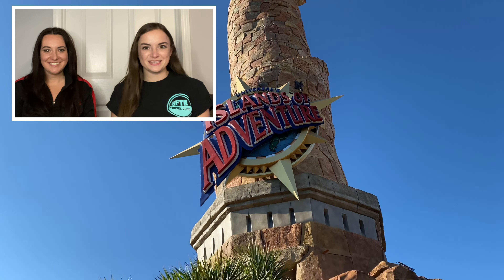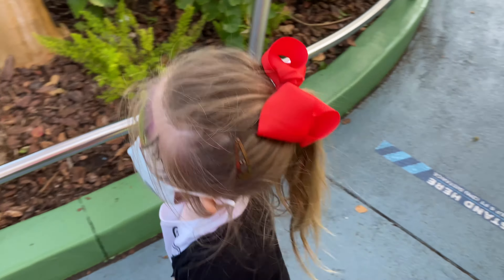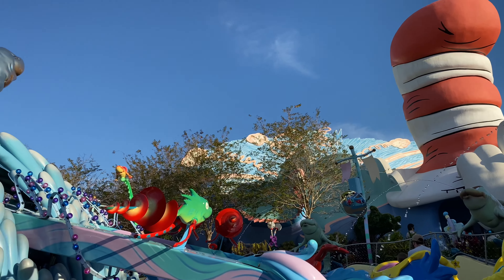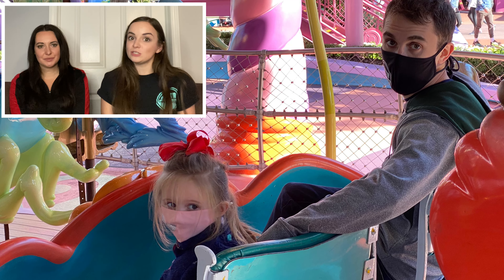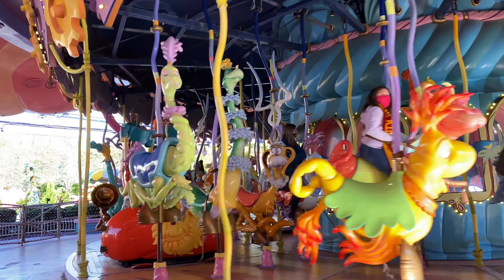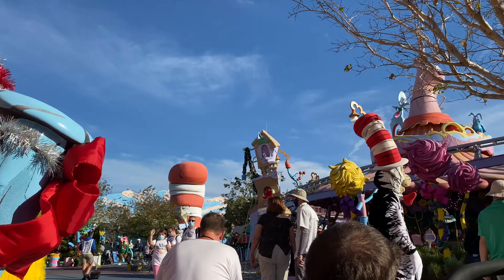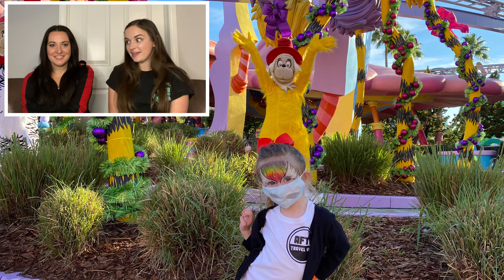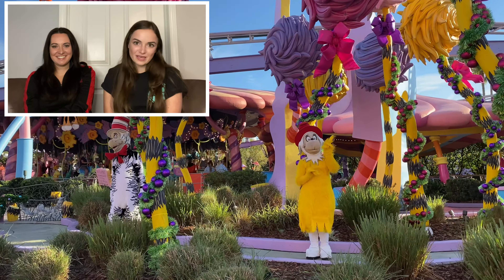SEUSS LANDING: Oh, The Things You Will Do! | Islands of Adventure Universal Orlando | Rides+More 4K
Do you have kids and need some fresh ideas on activities the entire family can enjoy? Well look no further! We are here to show you the best places to go whether it is a day trip or a week vacation at a theme park. Come Along for the Ride with us!!

In this video, we visit Islands of Adventure at the Universal Orlando Resort in Florida! We explored the whimsical Seuss Landing and loved all the fun, funky and fantastic things to do there!

Seuss Landing offers four phenomenal rides - the Cat in the Hat ride - One Fish, Two Fish, Red Fish, Blue Fish - Caro-Seuss-el - and the High in the Sky Seuss Trolley Train ride! Your favorite storybook characters adorn these kid-friendly attractions. We first go to the underwater adventure of One Fish, Two Fish, Red Fish, Blue Fish. On this ride, you go around and up and down while avoiding getting sprayed with water! The super cute song directs you on how to stay dry. We did this one multiple times and it was a great way to end the night when it is all lit up!

The Caro-Seuss-el is a whimsical carousel that makes you feel like you are in another world. We got to ride flying pink elephants while going around and around!

The Cat in the Hat ride was a family favorite! We had a great time riding through this classic story and seeing our favorite characters. Thing One and Thing Two make a giant mess - but thankfully the Cat in the Hat has a fancy machine to help save the day!

If you are looking for picturesque views of the entire park, the High in the Sky Seuss Trolley Train Ride is the ride for you! Chug along the tracks up above Seuss Landing for a fun tour around the park. Your kids will love being on a trolley train and as adults you can enjoy the relaxing ride!

Rides aren’t the only thing you will find in Seuss Landing! There are also character meet and greets with all your favorite storybook characters like the Cat in the Hat, Sam from Green Eggs and Ham, the Lorax, and Thing One and Thing Two - just to name a few! Say “Hey!” to them and take a picture too!

Story Time!! Be sure to stop by for a story right in the heart of Seuss Landing. They will feature your favorite characters and you can sit and listen to their classic stories! This is a perfect stop for little ones to sit and calm down from all the excitement. We loved it!

Hungry? How do Green Eggs and Ham sound? Not too good? That’s ok - they have other stuff too! We enjoyed pizza tots and Buffalo chicken tots for a quick, easy and satisfying snack. They are perfect for sharing!

We had a Seuss-tastic time in Seuss Landing at Islands of Adventure! It is the best area for kids at Universal Orlando!

Are the Universal Studios rides to SCARY for kids? We let our toddler decide in this video

Check out our full review of the BRAND NEW resort: Universal’s Endless Summer Resort: DOCKSIDE INN and SUITES

Before your trip to Cedar Point, plan out where you want to eat. We tell you about the best restaurants in this video

If you are looking for rides for kids at Cedar Point, be sure to check out our Camp Snoopy video

Universal Studios in Orlando, Florida has so much to do! It’s the best place to take your family for a week or even two week long vacation!

Watch for more of our videos! Coming soon:

-Portofino Bay Resort: Worth it for a quick afternoon trip?

-Are there rides for kids outside of Seuss Landing at Islands of Adventure?

-Top 4 rides the entire family can enjoy at Cedar Point

-Best Low-Thrill Roller Coasters at Cedar Point

This video contains opinions based on our own experiences. Please go to the Universal Orlando website for the most accurate information.